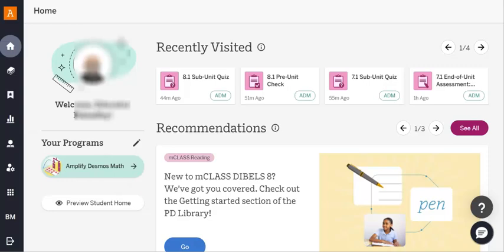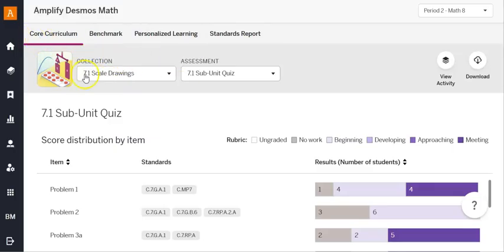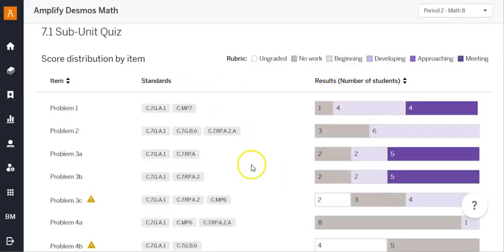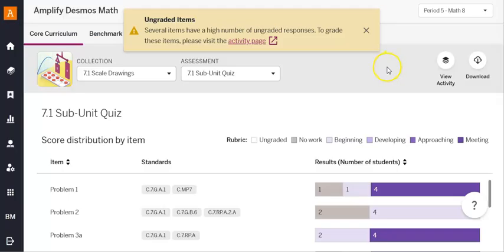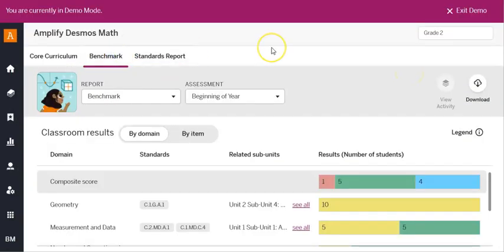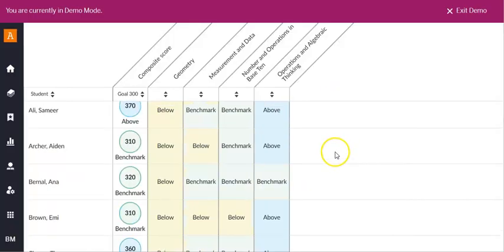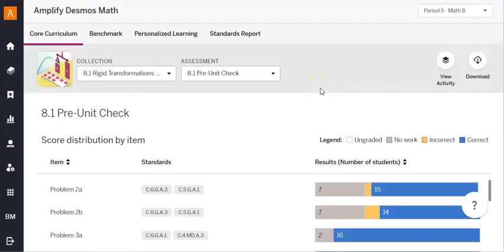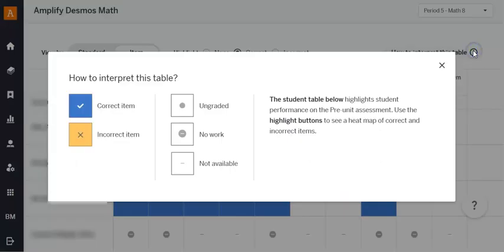Amplify Desmos- Reports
Wondering where to locate all the assessment results? Explore the 4 types of reports available: Core/Benchmark/Personalized Learning/ Standards